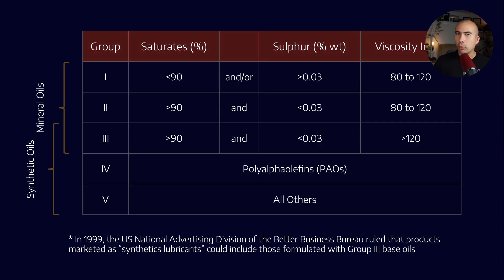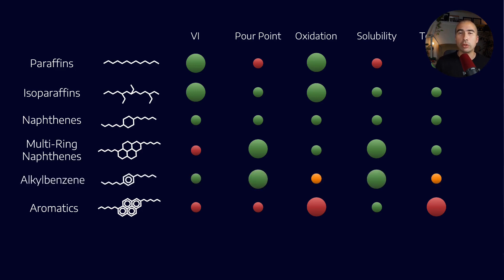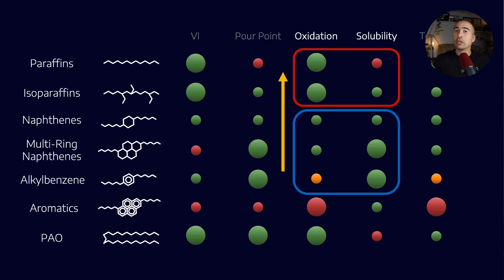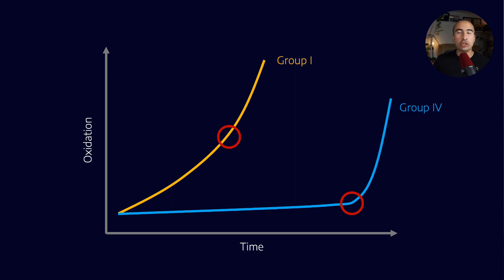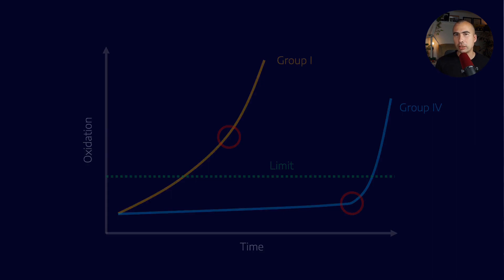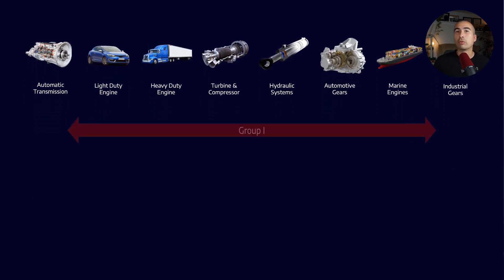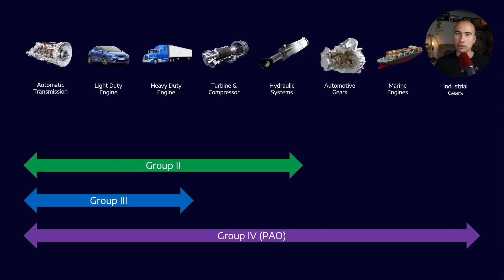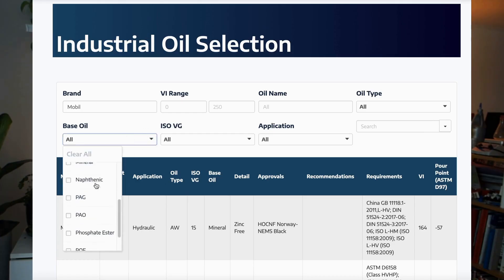Varnish: It's Coming for Your Gearbox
Varnish in turbomachinery applications has been a problem for almost two decades now. There are numerous reasons for its appearance, including higher operating temperatures, smaller oil reservoirs and fluctuating duty cycles - but one reason seems to cop more attention than most - the move from Group I to Group II style formulations. If I’m reading the trends correctly, the same factors that have caused varnish to become an issue will start hitting smaller assets like gearboxes, which means the varnish problem will be even bigger. Let’s look at why.